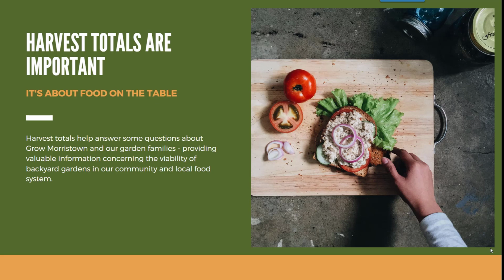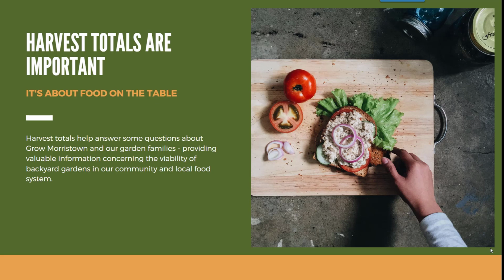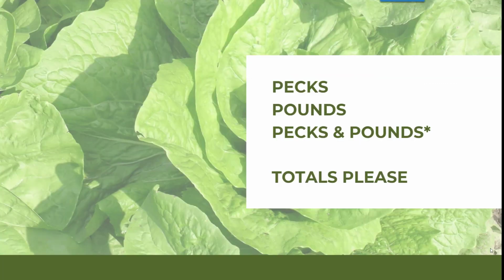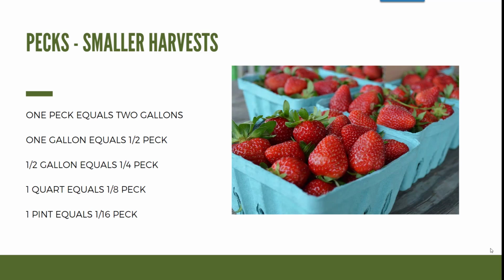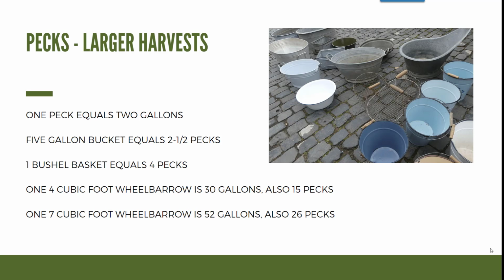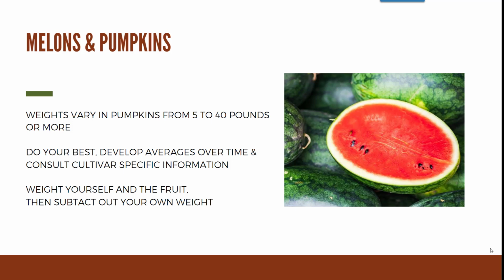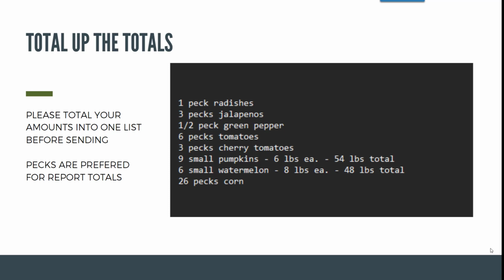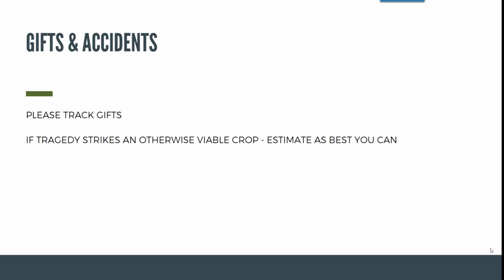Tracking Harvest Totals in Pecks & Pounds